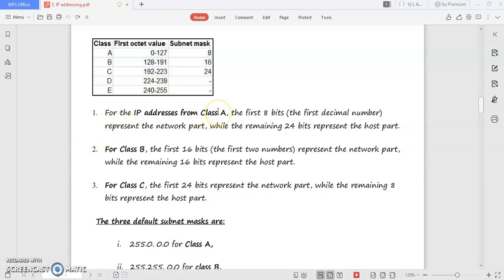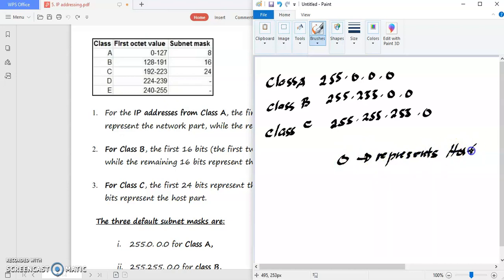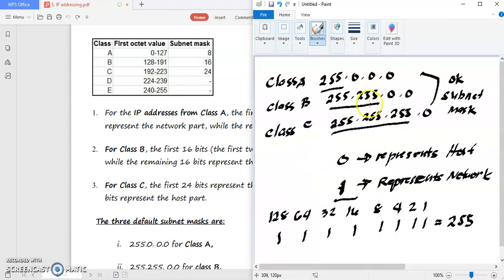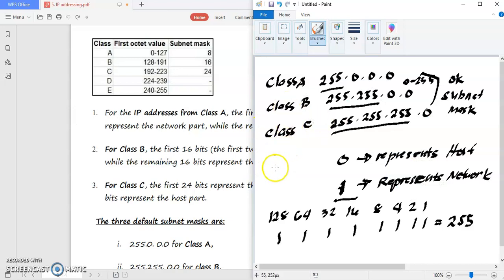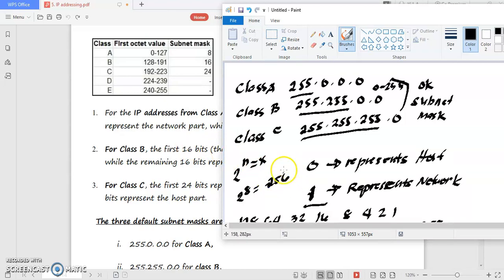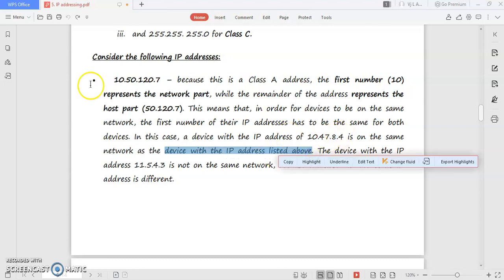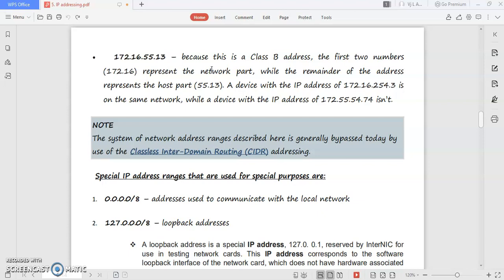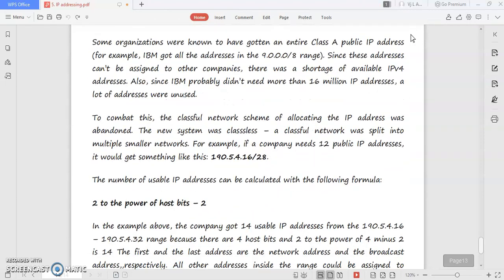IP Addressing Part 4